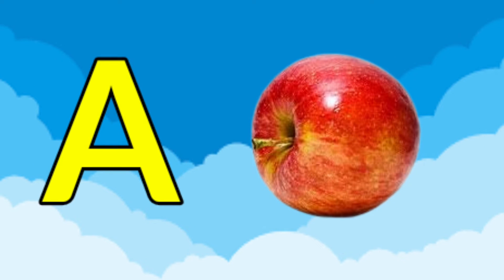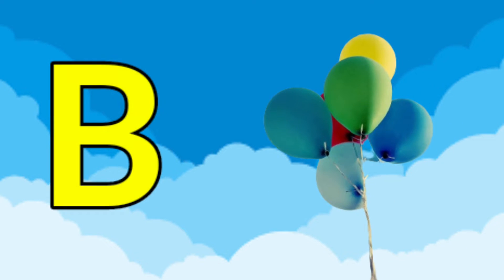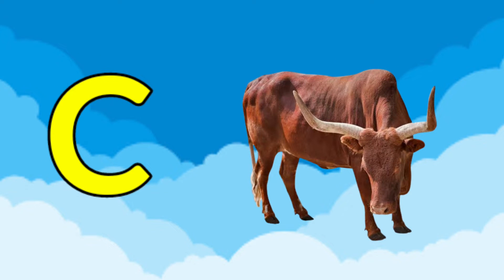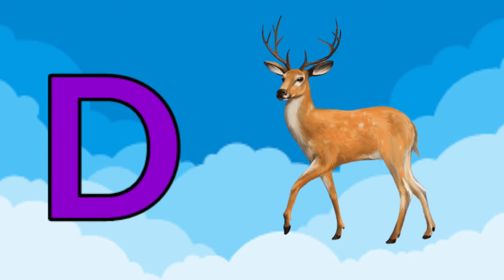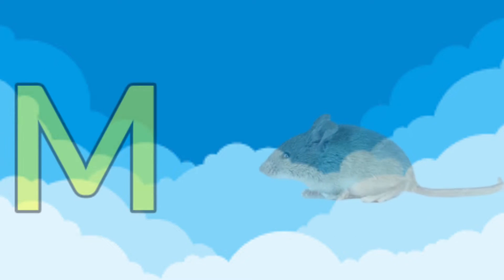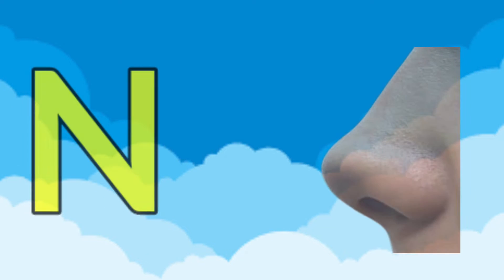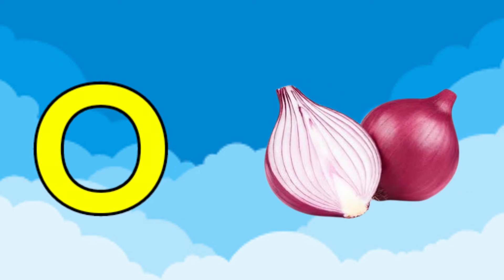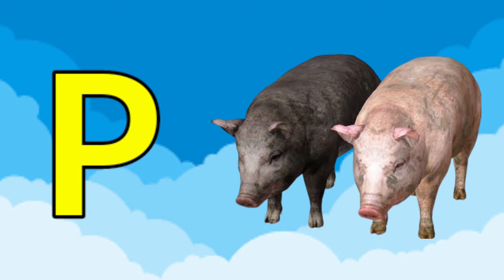apple | a for apple | a for apple b for ball | alphabets | phonics song